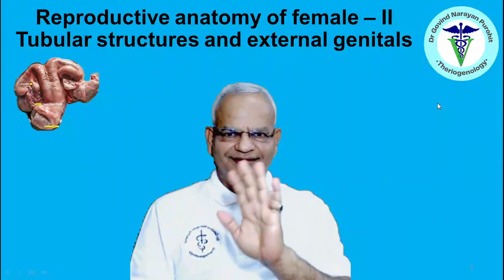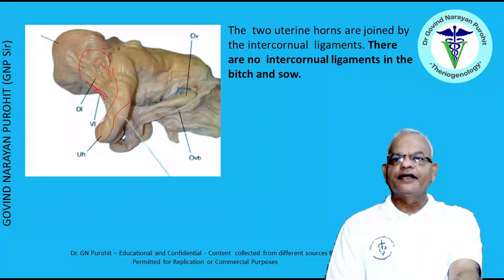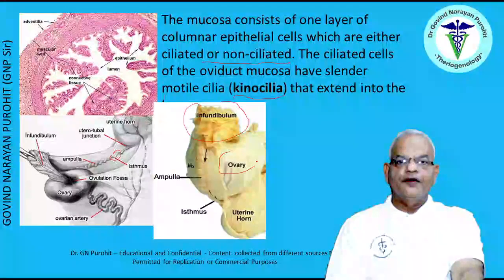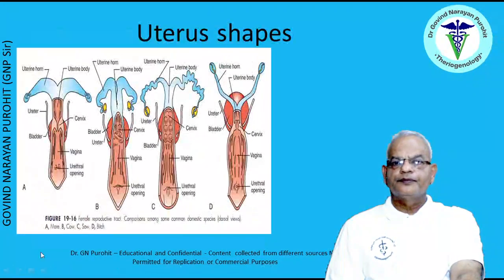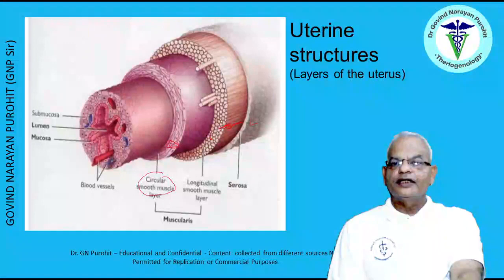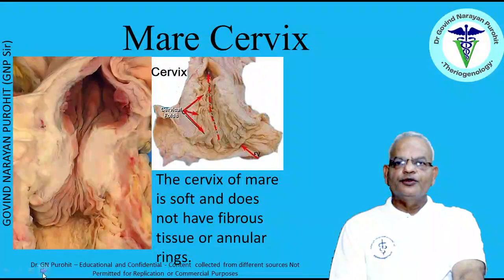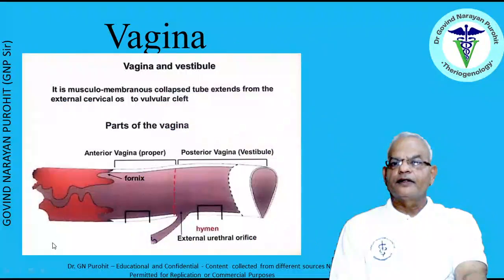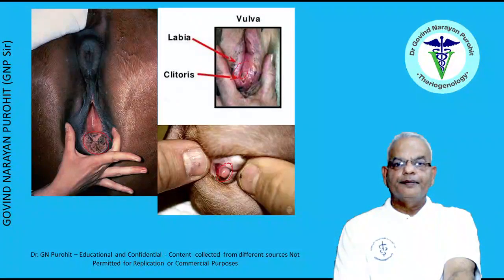Reproductive anatomy of female II: Tubular genitalia & external genitals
Theriogenology Video lectures for veterinary students, and practitioners in simple English language so that students easily understand the various topics related to Domestic Animal Theriogenology. The pdf of the lecture is available at the Google drive link mentioned below and also at Academia, Slideshare, and Researchgate

Topics explained in this video tutorial Reproductive organs of the female-I ovaries, as useful for veterinary graduates, clinicians, and aspirants of competitive exams

1. Fertilization, maternal recognition of pregnancy and

4 Reproductive approaches under field conditions of

Prof Govind Narayan Purohit (gnp sir) has more than 35 years of teaching research and extension in animal reproduction has more than 221 research publications and is currently the Dean Post Graduate Studies, and University Head (Veterinary Gynecology and Obstetrics) Rajasthan University of Veterinary and Animal Sciences, Bikaner, Rajasthan, India. He is the Editor of Bubaline Theriogenology at the International Veterinary Information Service, New York and Domestic Animal Obstetrics published by Lambert Academic Publishers Germany.

Topics of this video are  -
reproductive anatomy of cow
reproductive anatomy of sow
reproductive anatomy of horse
reproductive anatomy of camel
animal reproductive system
Vagina of cow
Vagina of camel
Vagina of mare
Vagina of sow
Cervix of cow, camel, mare and sow
uterus of cow, camel, mare and sow
veterinary gynecology,
theriogenology,
veterinary science for IAS, UPSC, RAS.
animal reproduction,
veterinarian,
vet reproductive anatomy,
cow reproductive anatomy by gnp sir,
Veterinary Gynecology,
veterinary gynecology,
veterinary gynecology and obstetrics,
reproductive system of cow,
female reproductive system,
cervix,
vagina,
uterus,
camel uterus,
cow vagina,
veterinary doctor,
camel reproductive system,
veterinary obstetrics,
reproduction in animals,
animal reproductive system,
domestic animals,
veterinary medicine
veterinary lectures
veterinary gynecology pdf books
veterinary gynaecology pdf
veterinary gynaecology notes
veterinary gynaecology notes tanuvas
veterinary gynecology and obstetrics ppt
veterinary gynaecology and obstetrics by roberts pdf download
"veterinary gynaecology ppt"